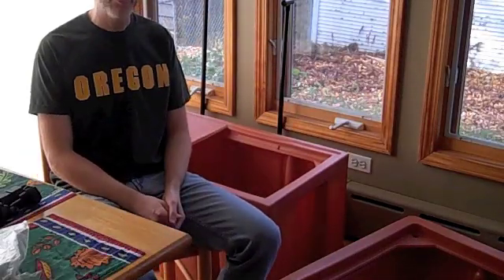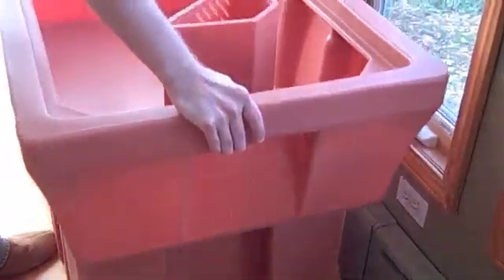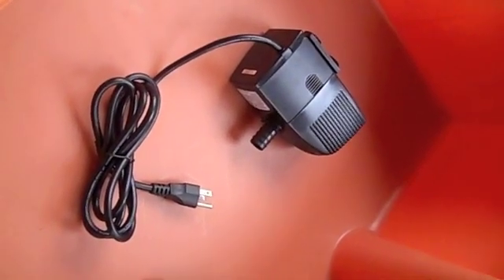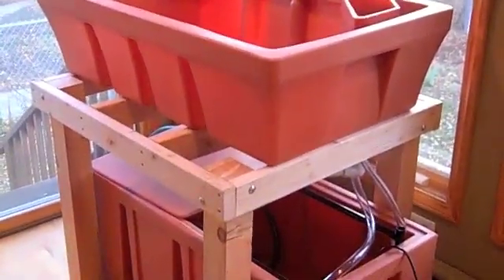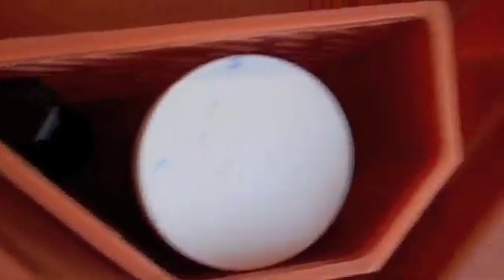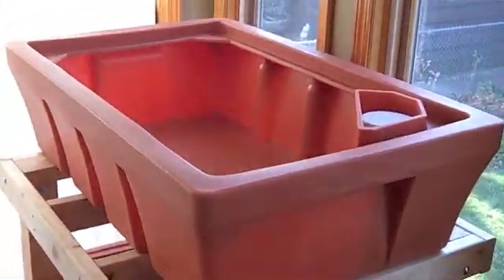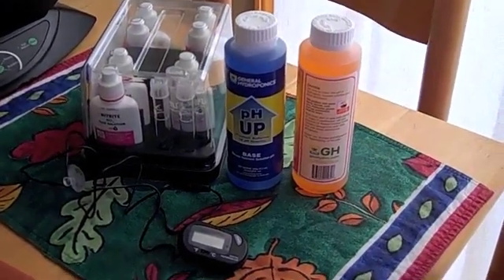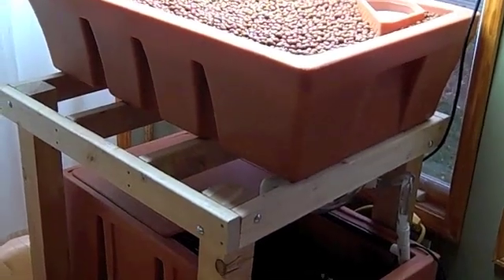Indoor Home Aquaponics Setup Part 1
These are the steps I went through to set up my indoor aquaponics system. This is just the basic system setup. Future videos will cover the introduction of the plants and fish.